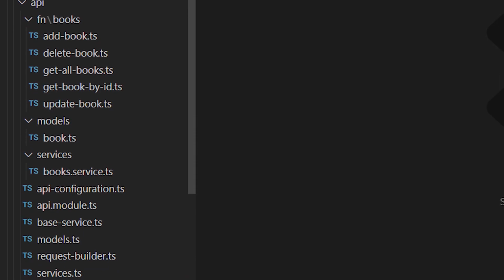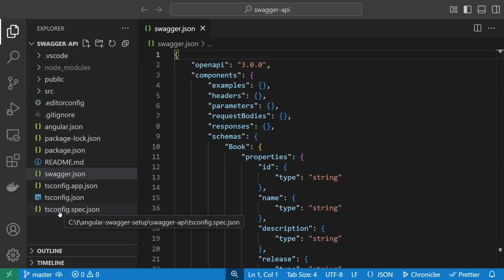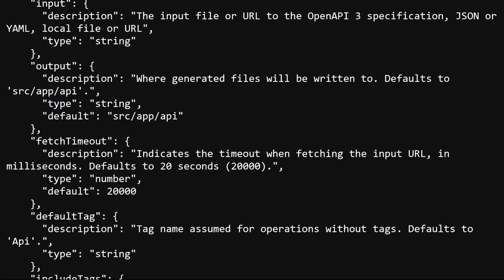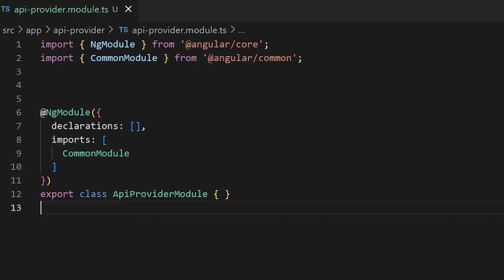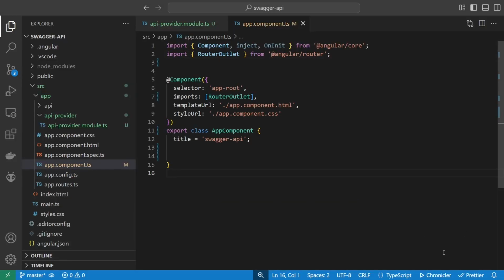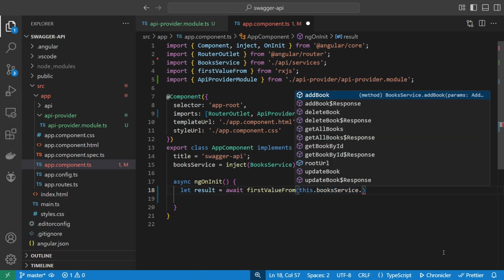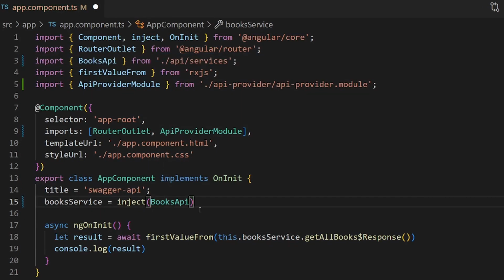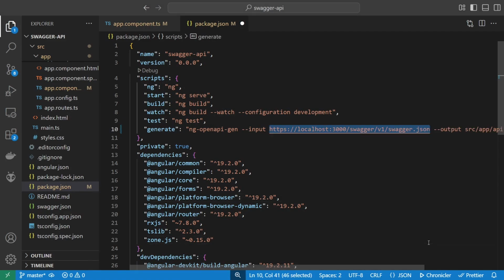Stop writing api calls manually. Express js swagger setup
Watch this video to see how to setup angular and swagger for automatic route generation. I will show you how to install ng-openapi-gen from npm and how to use the auto generated api-s with standalone components.

Table of content:
0:00 Manual routing
0:28 Install ng-openapi-gen
0:39 Generate api routes
1:02 How to use api module in standalone project
1:02 How to use api module in standalone project
1:44 Tips for real projects